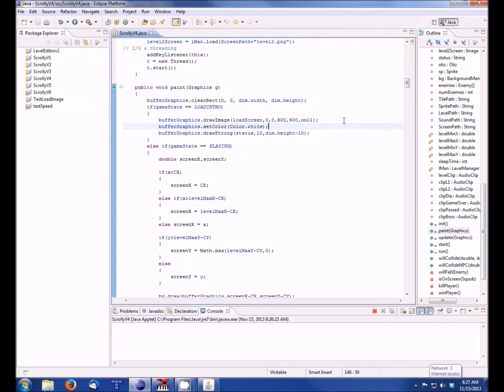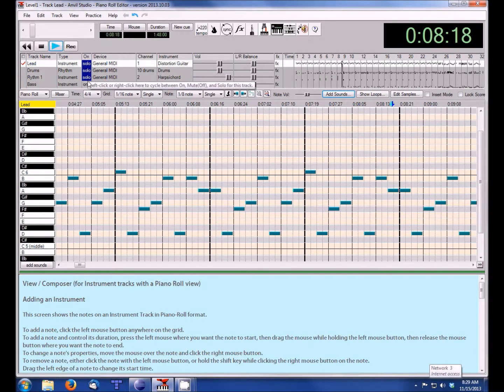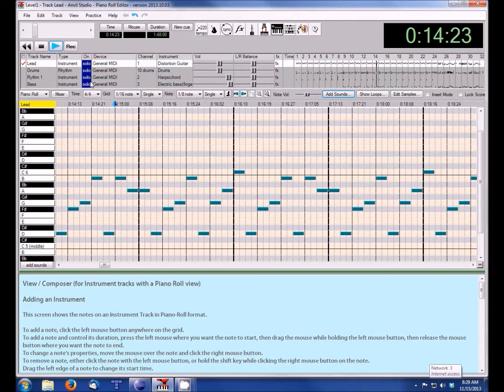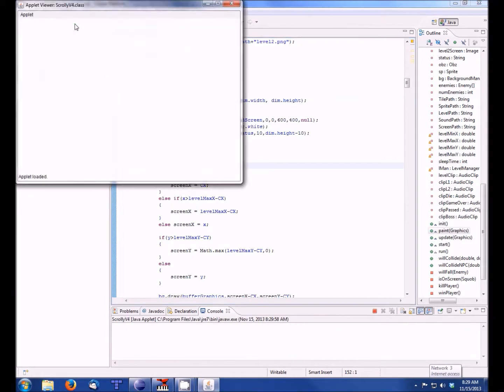Simple Side Scroller in Java: Part 4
Fourth video along the treacherous path. Here, I added and intro screen as well as transition screens between levels. Also, I used a nice free midi sequencer (Anvil Studio) to create a midi soundtrack for the game. Finally, I put in a preliminary 'Boss mode'.